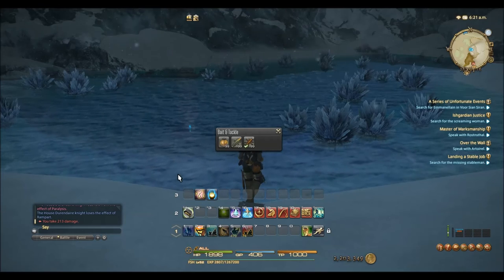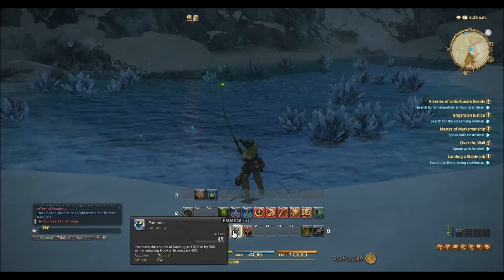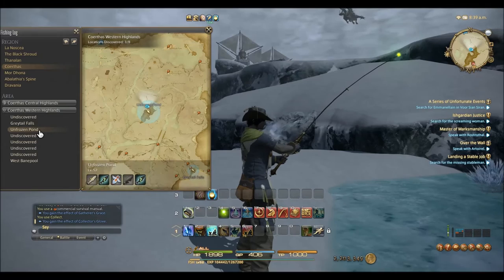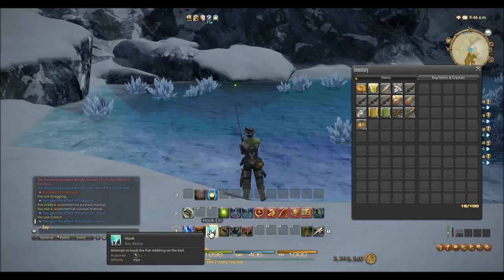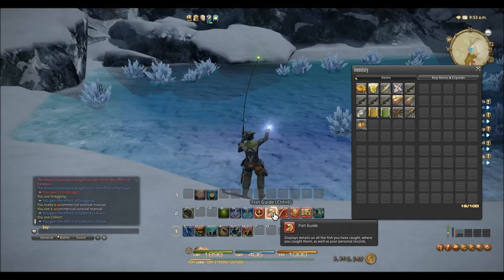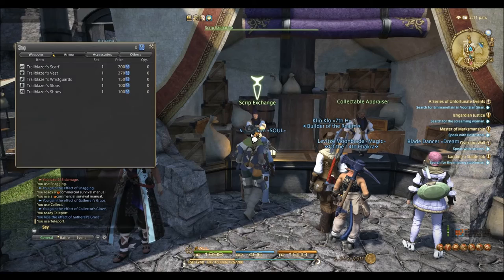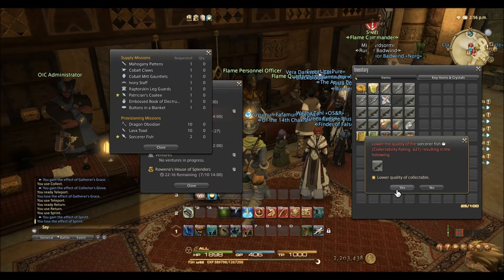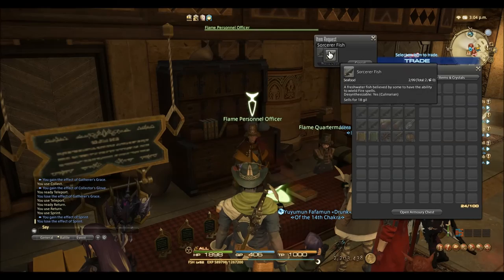FFXIV: Heavensward: Fishing Unfrozen Pond & Collectables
Hey everybody!  Thank you for stopping by to watch my video where I am exploring fishing holes and my first experience with collectables.

Unfrozen Pond, Coerthas Western Highlands Pos (28,16)
Stonefly nymph (purchased at the merchant in falcon's rest)
Fish available at this location
Abalatian Smelt, Ice Pick, Ice Faerie, sorcerer fish, and one other that I didn't discover on this particular trip
Also able to catch an archaeoskin map

Happy Fishing!

Note:  I do not own final fantasy, I am simply a fan who wishes to show people how awesome this game is!